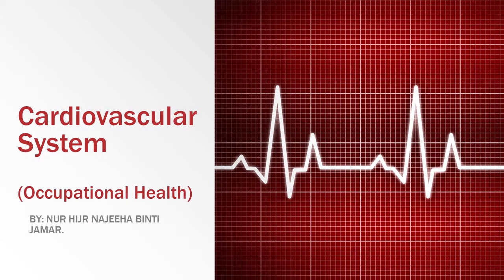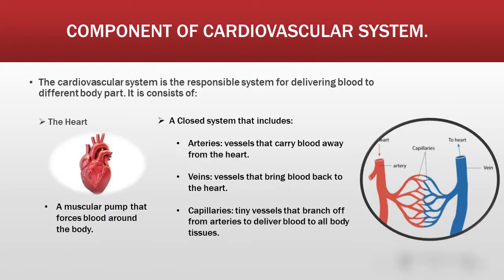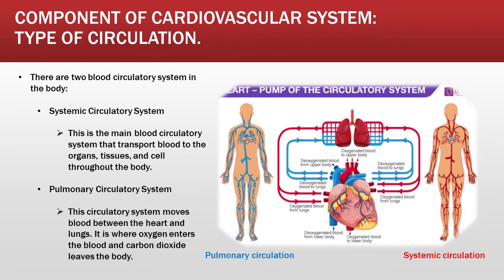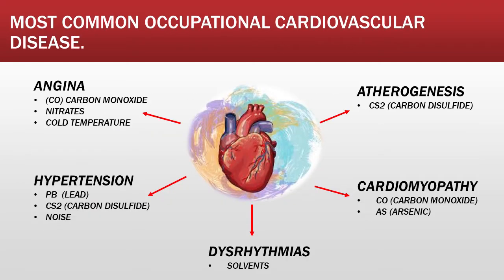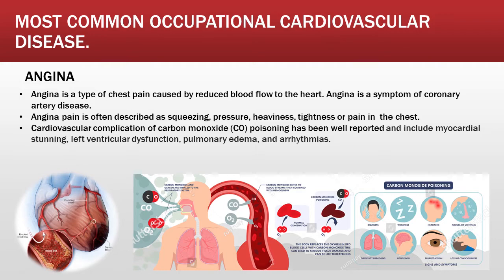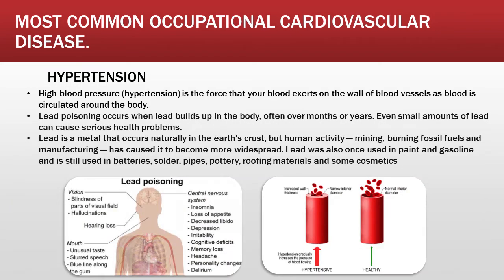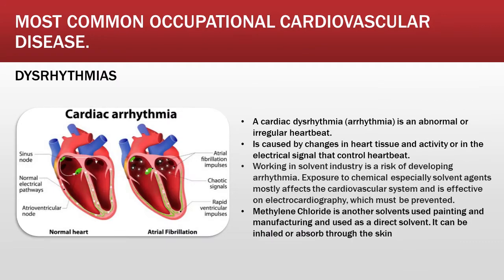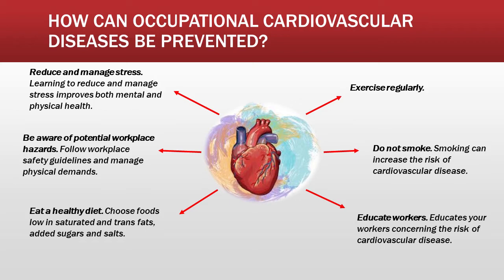Cardiovascular system and occupational cardiovascular disease